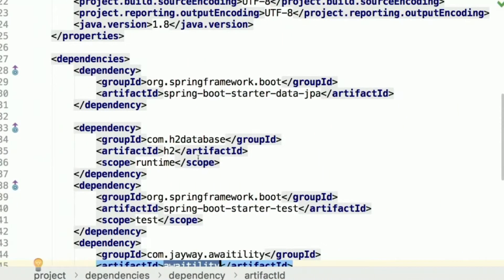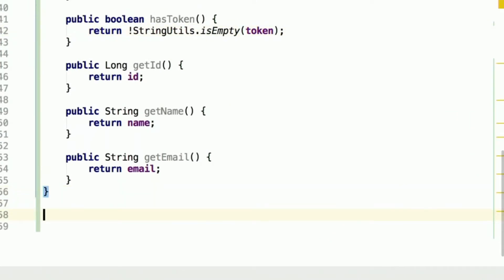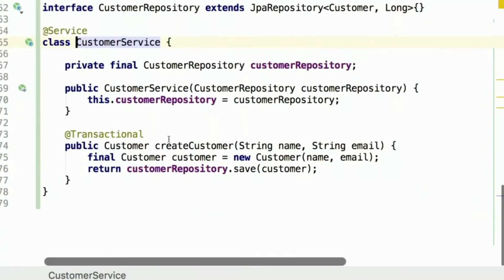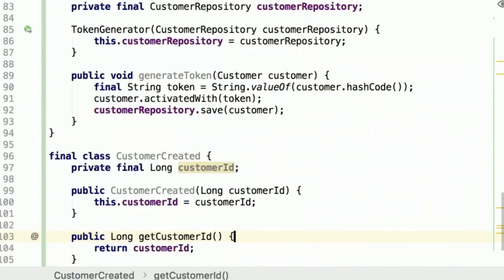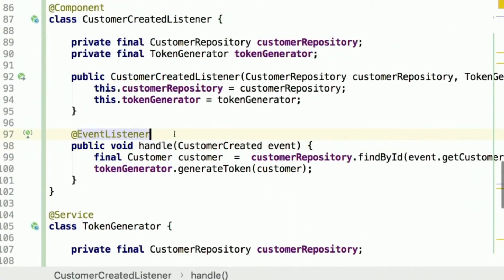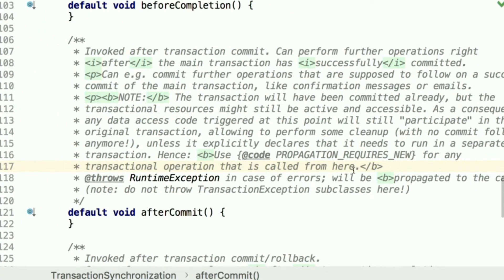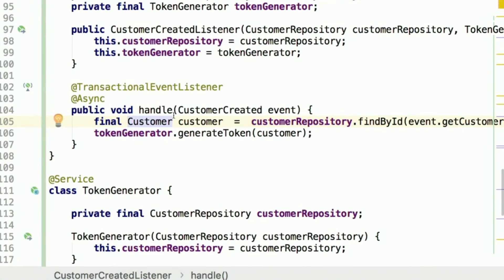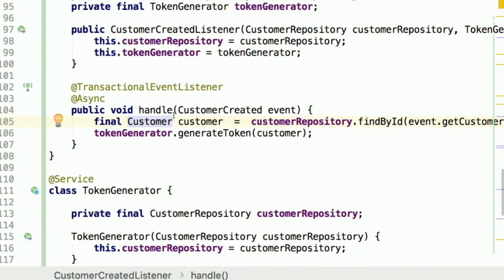Spring Transaction Synchronization | Transaction Propagation | Java Puzzle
Do you know how powerful Spring Application Events can be when used within the bounds of transactions? During this presentation I will give you a real-life hands-on example, explaining what transaction synchronization really is, how to implement it, and what are the threats we should be aware of.​